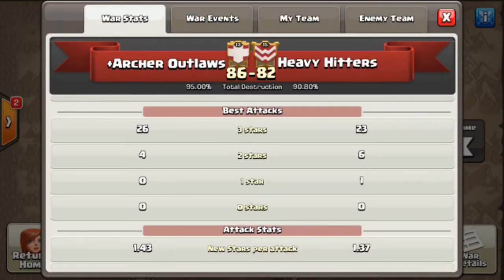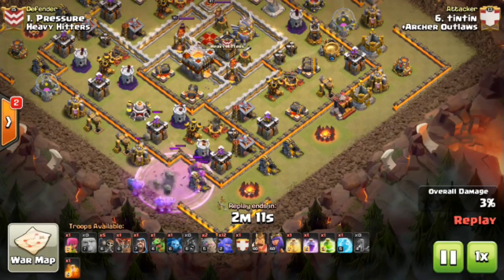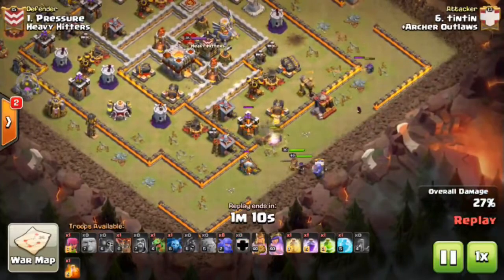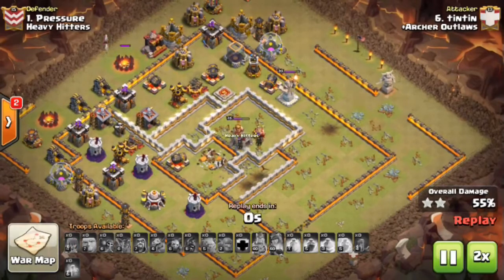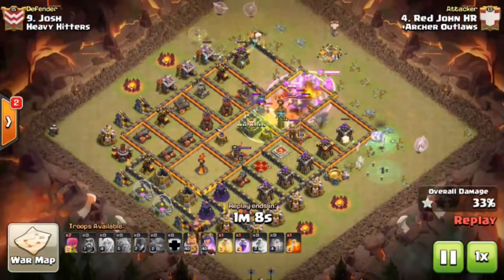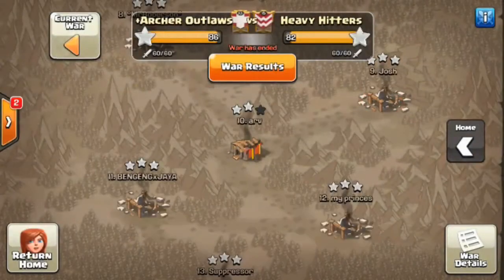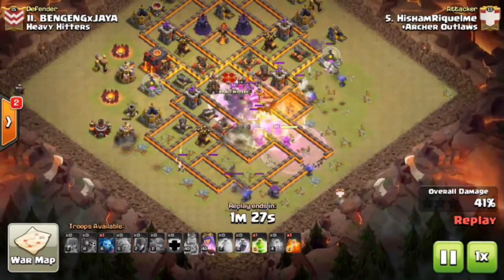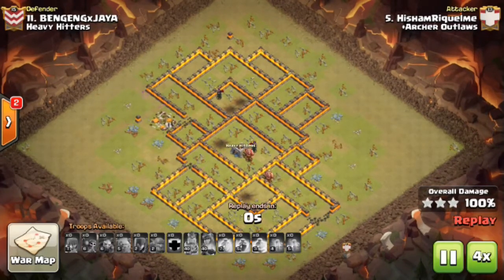CWL +Archer Outlaws vs Heavy Hitters Week 6 | WAR RECAP | CHAMPIONS WAR LEAGUE | CLASH OF CLANS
Check out the latest war recap from our sixth week opponents of Champions War League (CWL). In the recap there are many th9 3 star attacks and some 10v11 action.

Interested in joining +Archer Outlaws? Then check out our discord server and we can see what we can do for you.